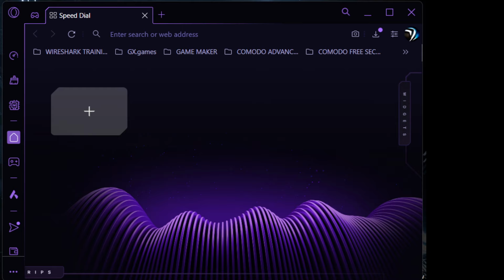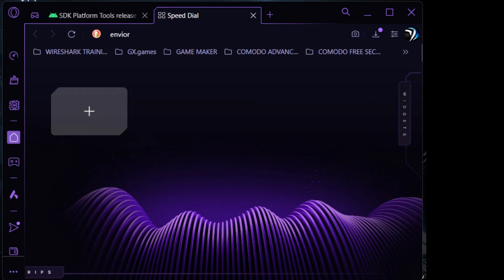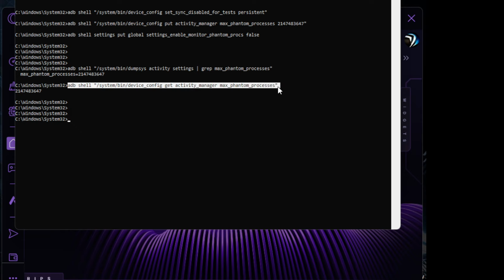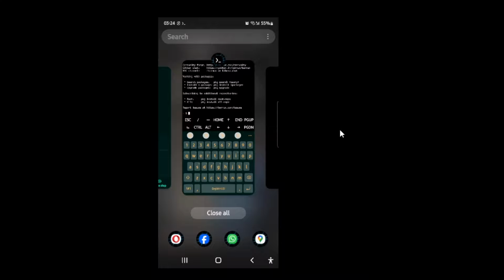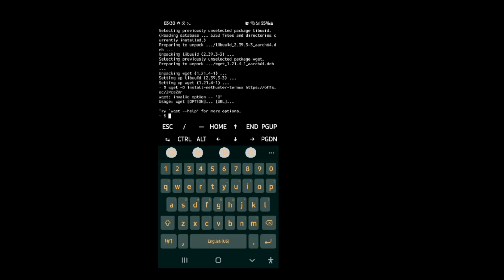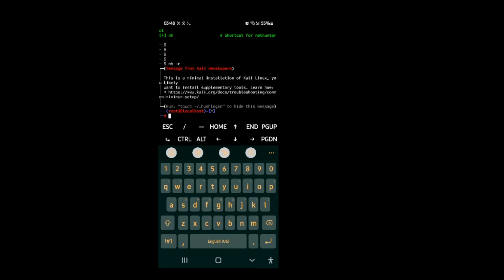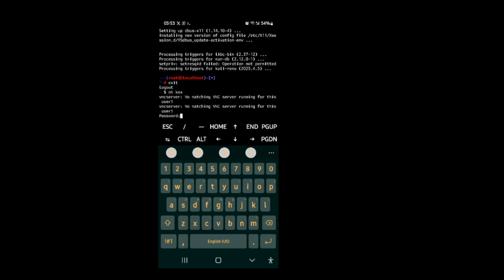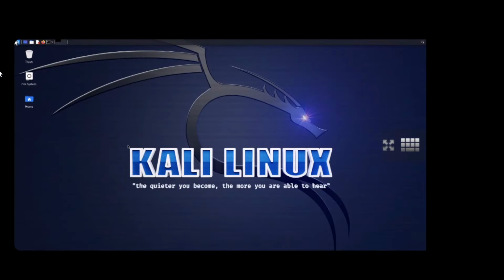Kali Nethunter Install Phantom process error solved Android All Versions 11,12,13 ROOTLESS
In this video we are going through

1.the entire process of resolving Phantom process killer in Android 12 but this method works for all versions of Android, be it 11, 12, 13.

2. Installation of necessary apps on your phone and how to set them up so that you can run your Kali Nethunter without problems

@davidbombal Occupy The Web
related to the following video :

Linux Basics for Hackers
Getting Started Becoming a Master Hacker

// Other books //
The Linux Command Line
How Linux Works
The Car Hacker’s Handbook by Craig Smith
Hacking Connected Cars by Alissa Knight